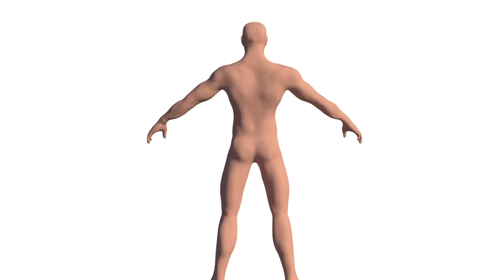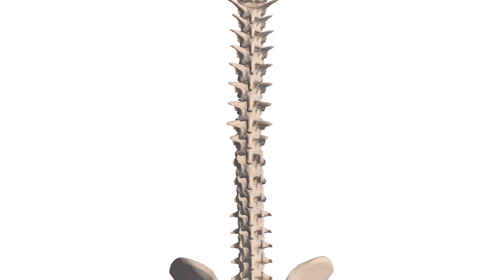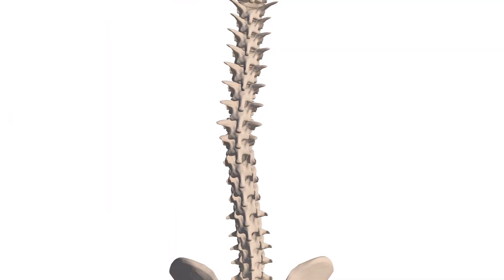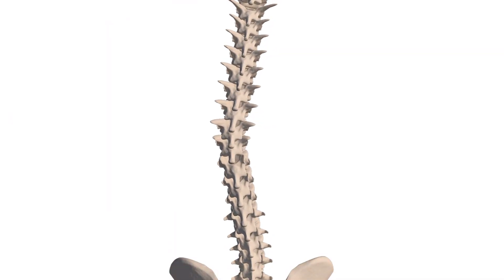How Scoliosis Affects Your Body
To understand the effects of scoliosis in the body, we must understand that scoliosis is an unnatural or abnormal sideways curvature of the spine that can be located in the lumbar, thoracic, or cervical areas. This curve will measure 10 degrees or more with rotation.

Due to the spine's function in the body, we know a scoliosis diagnosis can affect many other things. The spine connects to your hips, arms, and torso, assisting in gait and proper motion. The spine allows for flexibility and movement, and distribution of mechanical stress. It absorbs the compression of gravity over time and allows us to stand upright.

The spine also protects the spinal cord, which connects your brain to the rest of the body, and these two structures make up the central nervous system. This system controls all other systems in your body, allowing it to function properly. So, when the spine is affected, some of its functions are impacted negatively as well.

Scoliosis is visual. One of the main things we can see is postural deviation, such as unleveled shoulders, abnormal rib alignments like rib humping or arching, translations when leaning towards one side, and abnormal waistlines and hips. Postural misalignment is the most noticeable sign of scoliosis.

When the spine is misaligned externally, we know there is more than the visible misalignment inside the patient's body that could be more severe. When the spine is affected, so is the brain-body communication, which can lead to neurological dysfunctions. The most common is pain, especially in the adult stage, due to the compression of gravity over time on the spine.

The abnormal alignment also strains the muscles surrounding the spine and leads to problems in the lower extremities, such as knees, hips, and feet, causing these areas to deteriorate faster.
Scoliosis patients often have balance and coordination issues and direct spinal problems like degenerative disc disease that can be very progressive over time.

Patients often ask if scoliosis can worsen, and it can. Measuring the Cobb Angle on their most pronounced tilted vertebra on the top and bottom of their spine is how scoliosis progression is measured.

Scoliosis is always progressive. It can be a rapid progression, like the case of children, or slow as it happens with adults. Scoliosis can be categorized as:
- Mild Scoliosis- 10-25 degrees
- Moderate Scoliosis - 25-40 degrees
- Severe Scoliosis - 40- to 80 degrees or higher

Regardless of the degree of progression, every single patient with Scoliosis should be evaluated. This is to determine how the curve's size affects the different muscles, nerves, and other tissues in their system.

At Scoliosis Reduction Center, we recommend proactive scoliosis treatment. If you allow your curve to worsen, you will wish you had treated it sooner. The bigger a curve becomes, the more difficult it will be to treat and get better results. That is why managing your Scoliosis right now is the best way to go!

00:00 - How Does Scoliosis Affect Your Body?
00:10 - What Is Scoliosis?
00:42 - The Function Of The Spine In The Body
02:03 - Visual Effects Of Scoliosis
03:15 - Neurological Dysfunctions: Scoliosis Symptoms
04:41 - Can Scoliosis Worsen?
05:46 - Scoliosis Categories By Degree Of Curve
06:25 - Our Recommendations